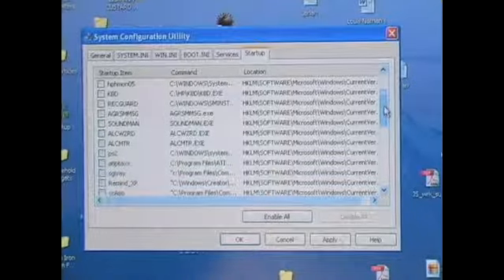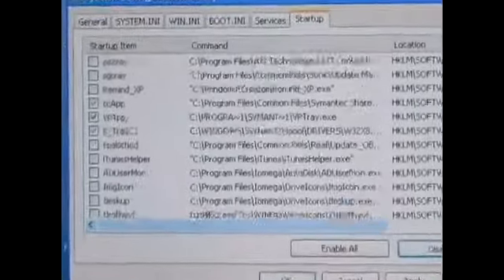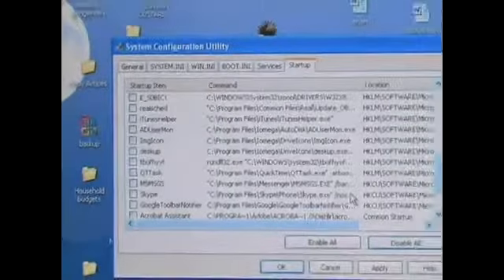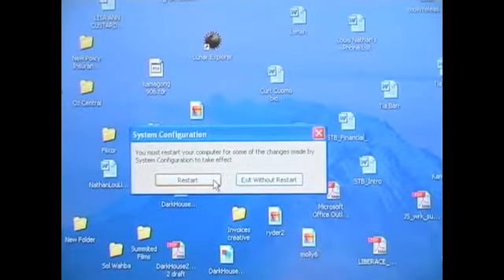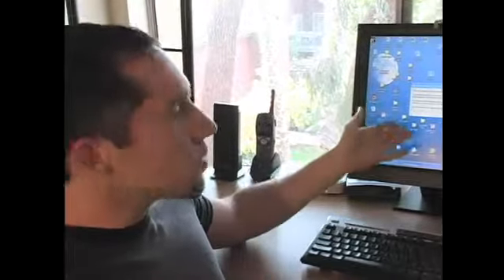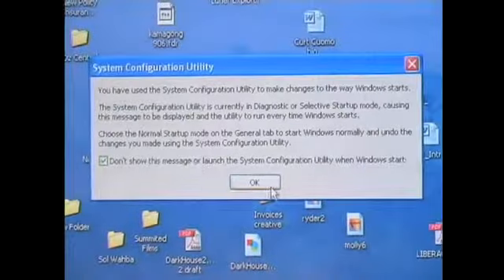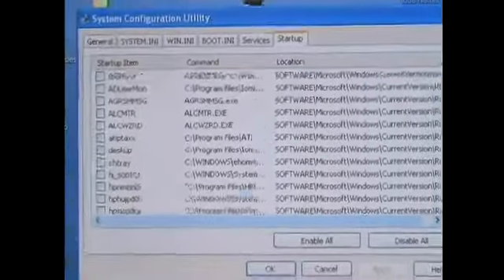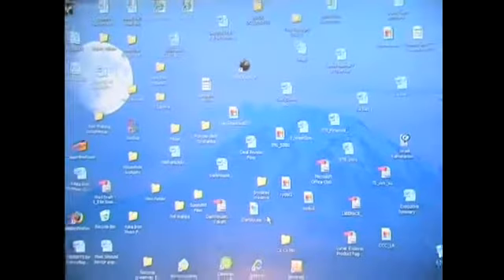Organizing Committee Of Rainforest Festival | Organizing Commitment | Organizing Meetings Agenda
Hi this is Lisa Corrao and I'm a stand up comedian and today I'm going to tell you how to organize comedy material. Now, most people nowadays just write their jokes in their phone. You can organize it that way or you can go old school index cards, actually the Smithsonian Museum has a little exhibit on Phyllis Diller, she wrote everything on index cards and had like one of those card catalog cabinets. You can see it there, she had billions of jokes. You could also have a notebook and of course, the laptop computer. Now when you're organizing your set list, make sure you start with your strongest joke and with your even stronger strongest joke and you can put the weaker stuff in the middle. If you're trying a new joke, always sandwich that in between the stuff you know works. This is Lisa Corrao and that has been how to organize your comedy material.